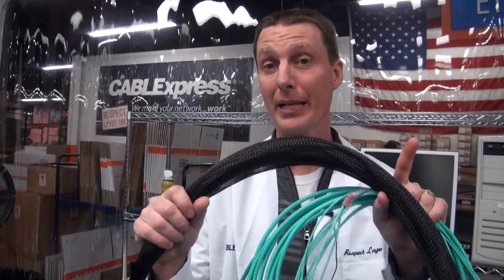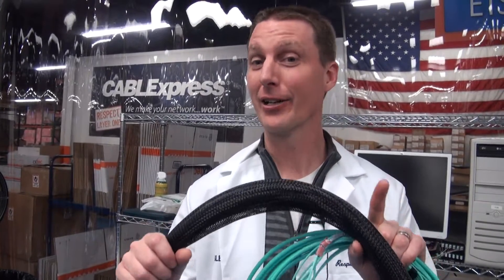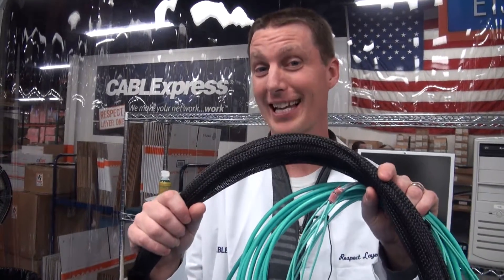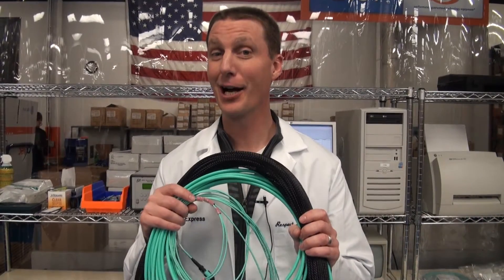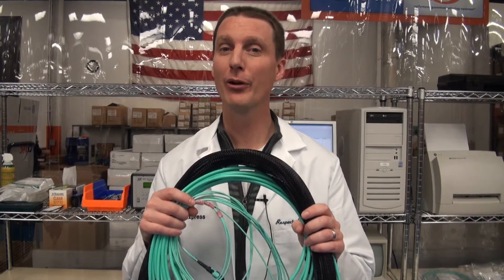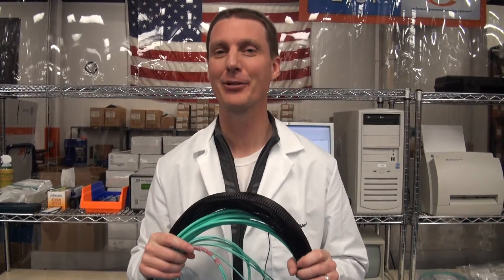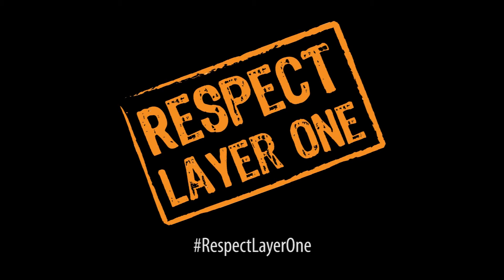Importance of Fiber Optic Trunk Construction: Putting them to the Test! (Ep. 51)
JT has some fun getting pulled by a snowmobile machine by Rick Dallmann to demonstrate the importance of having a fiber optic cable assembly that can withstand the rigors of installation. It is critical for a fiber assembly to perform well after installation.